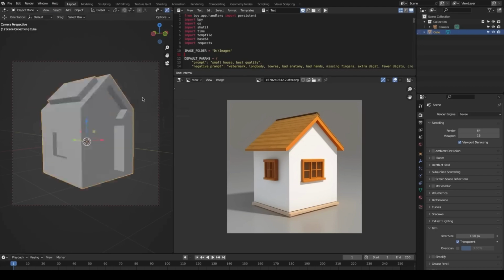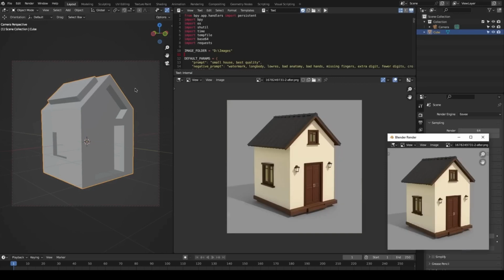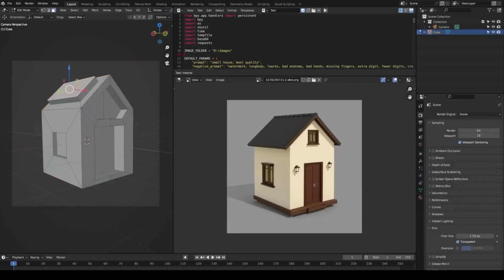AI Is Getting Out of Control in Blender | ControlNet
The content creator coolzilj has taken tweeter by a storm when they published this tweet about a new tool for Blender that will help artists who like to create hyper realistic renders using just Blender.